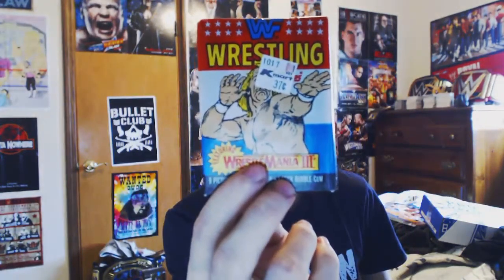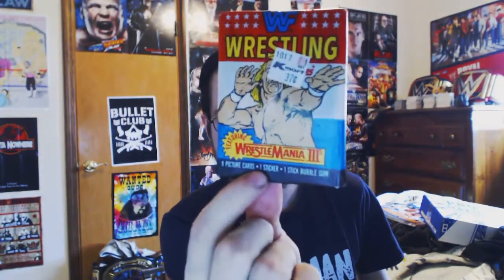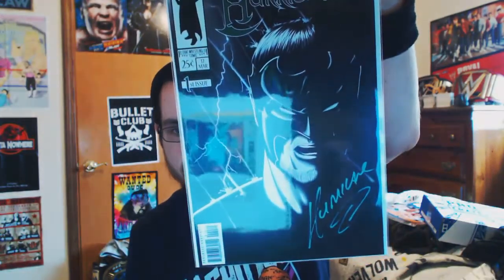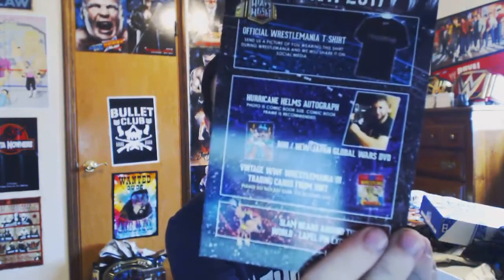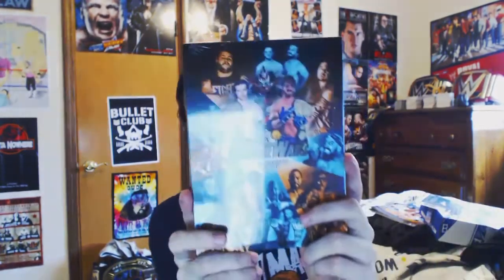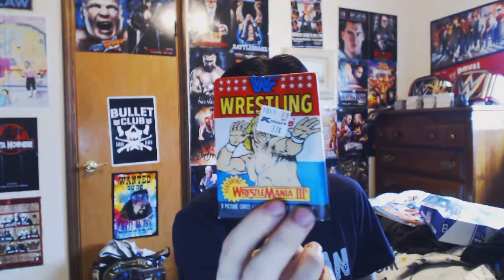Double Z TV - That Wrestling Club March 2017 Unboxing